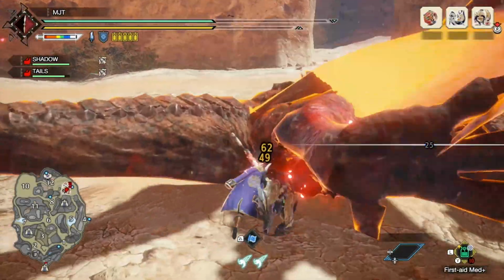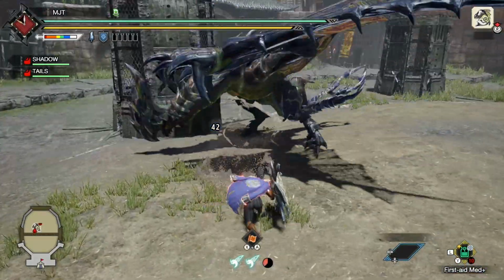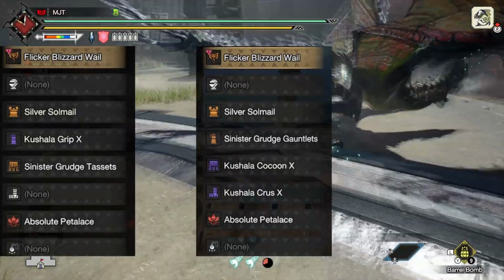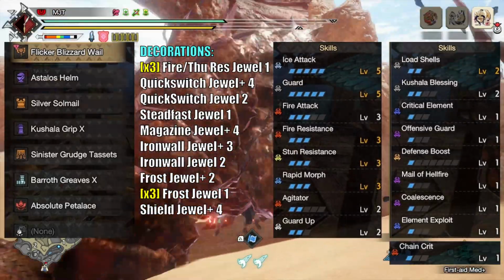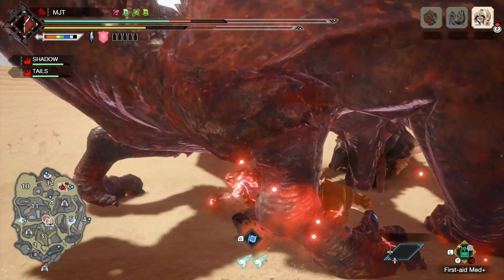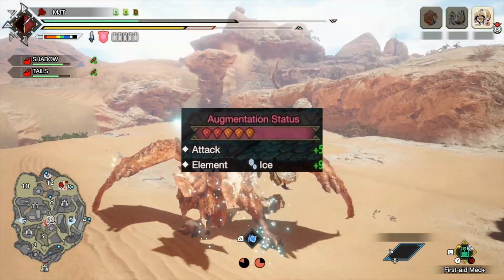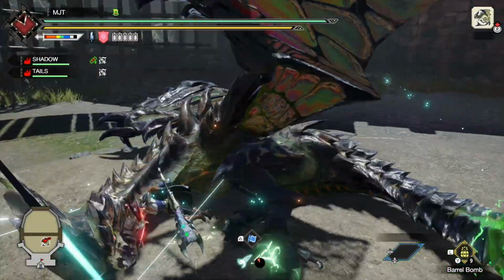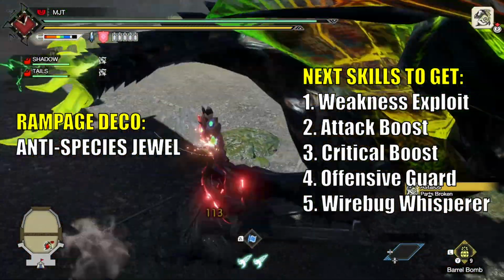Best Ice Charge Blade Build WITHOUT DERELICTION - Monster Hunter Rise Sunbreak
Here's 2 charge blade builds for ice that does really good damage with no dereliction on it. Thank you so much!

Timestamps:
0:00 - Beginning
0:45 - Set Templates
1:42 - Build #1
2:44 - Skills to Add
2:58 - Monster List
3:15 - Elembane + Augments
3:42 - More Monsters
4:16 - Build #2

Layered Armor Set:
Squire's Earrings
Barbania Vest
Leather Gloves
Dignified Cuisse
Barbania Boots